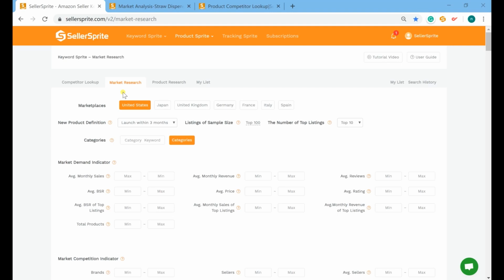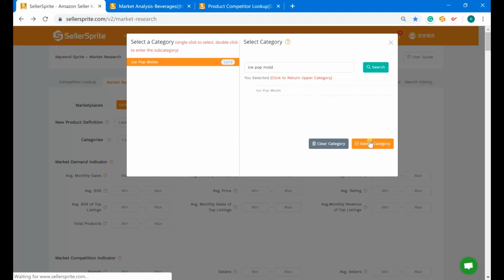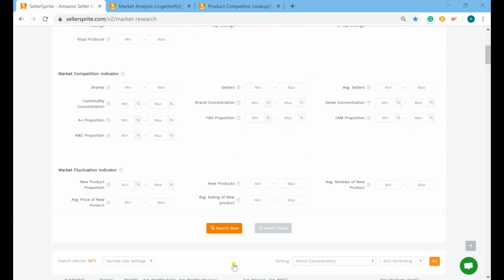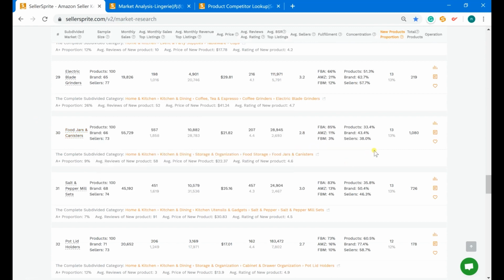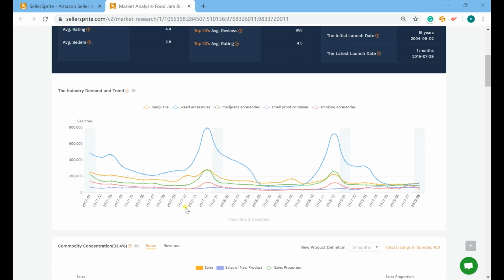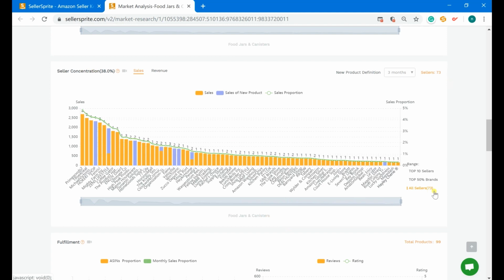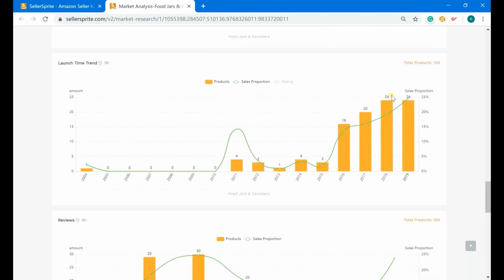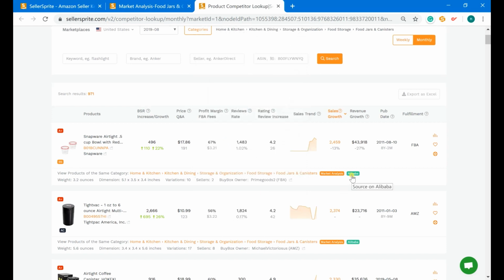Take a quick look to see if an Amazon category is saturated | 2019 SellerSprite Market Research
Hi there, this video will give an overview on how does SellerSprite Market Research work.
Market Research supports 7 marketplaces, with this tool, you’re able to analyze each market on Amazon, verify the market that you intend to enter, and most importantly, discover the most suitable market for you.

The new tool – Market research will be presented in four parts:
1.  How to set the criteria for market discovery and analysis.
2.  How to sort, filter the market results and therefore select the best one.
3.  How to analyze market
4.  How to select the ASIN as your listing-making reference and how to calculate profits.

For the detail of each part, you can you can view them by placing mouse on the question mark.

People Also search:
amazon research
amazon categories
amazon data
amazon fba
amazon marketplace
amazon sale
amazon usa
amazon profit
fba
amazon fba business
sale on amazon
amazon fba seller
amazon seller marketplace
how to find products to sell on amazon
marketplace amazon
amazon marketplace sellers
how to find items sold by amazon
amazon fba products
amazon product categories
top selling categories on amazon
how to find products to sell on amazon fba
fba products